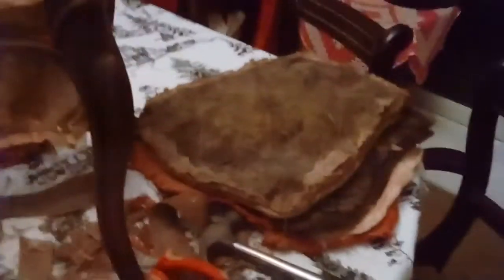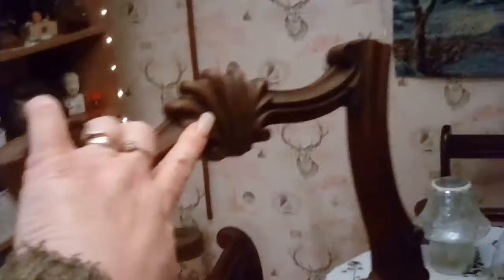A Yuletide Break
I lost my voice, and had a severe reaction to the covid booster jab so haven't been able to make videos :( However... I had a bit of a mid-Yule break and started a new project. This chair is pretty old... and not worth much to anyone else... but in a respectful nod to the old, the worn and the past, I have decided to give this chair a makeover. It sort of seemed appropriate at this time of year - making an extra seat for the ancestors - even though it will probably be well into February by the time it's finished )